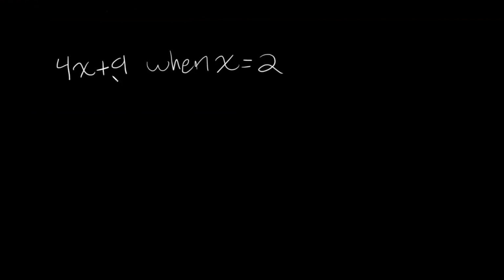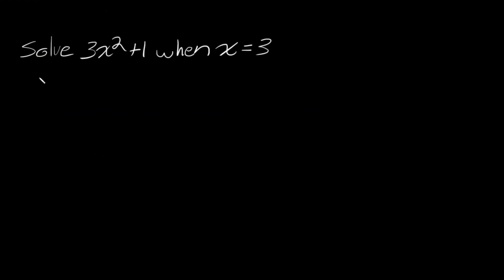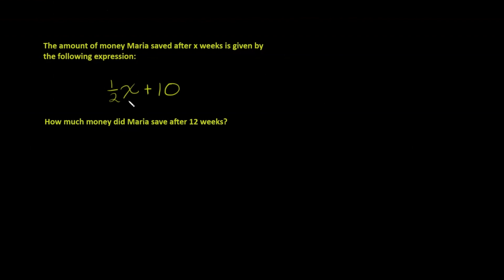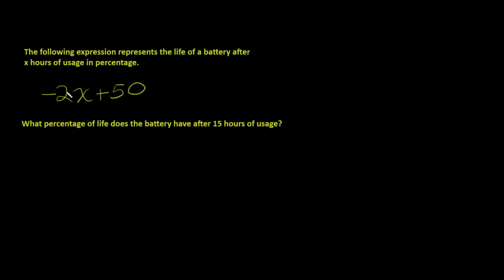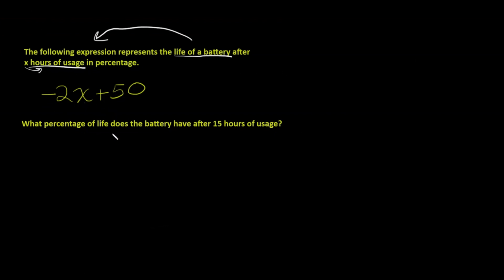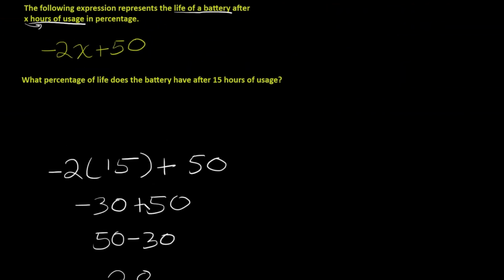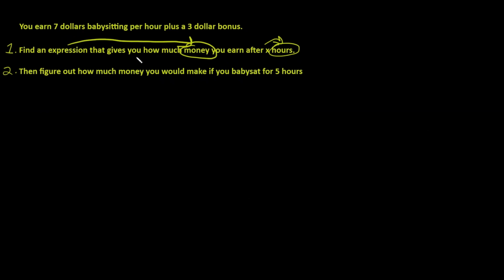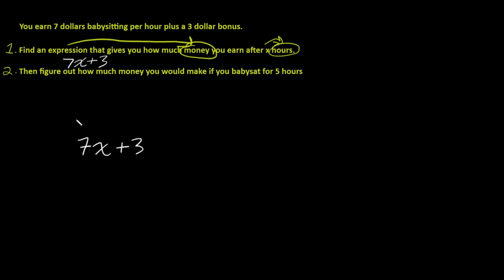EVALUATING SIMPLE VARIABLE EXPRESSIONS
In this video I explain how to evaluate variable expressions with plugging in values for the variable. I also work through some word problems and explain how to work the problems step by step.